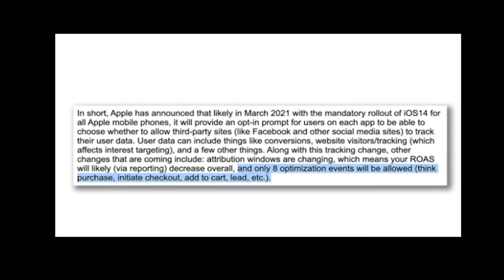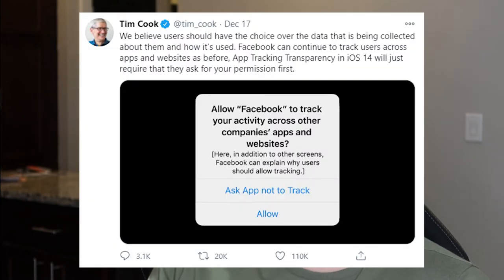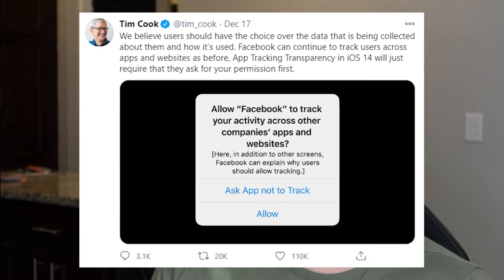Will IOS 14 Kill Facebook Ads In 2021? My Thoughts & Solution...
Use Wicked Reports and save: NICHOLASK1000off